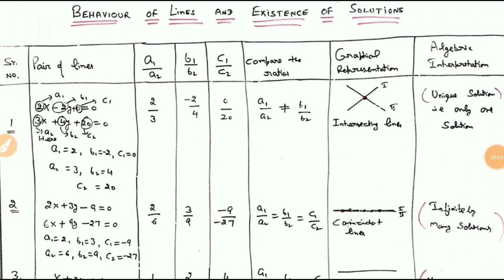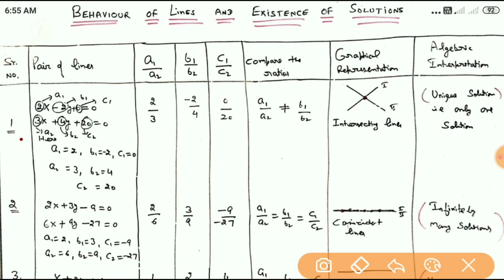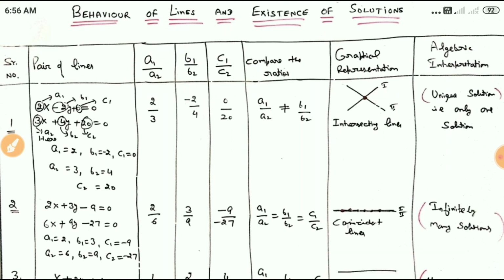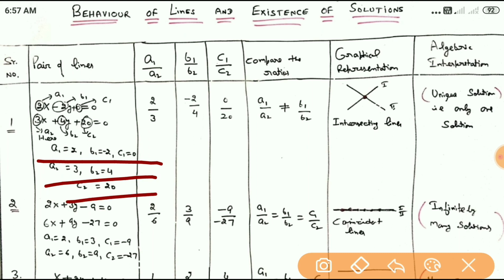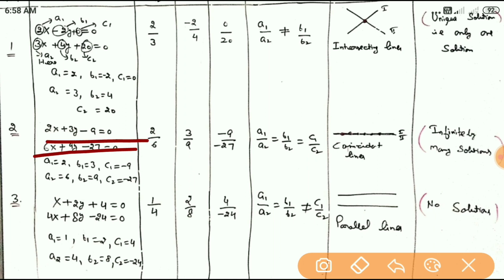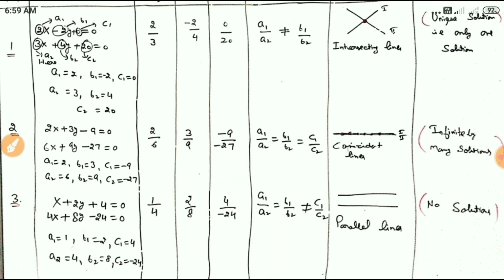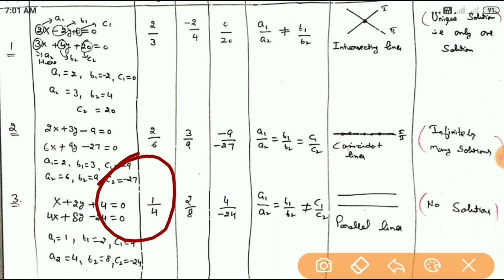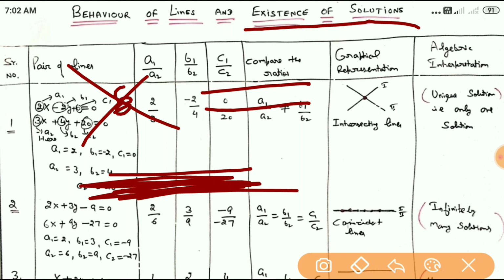Short cut trick to find behavior of lines and existence of solutions I Mathematics Tricks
Short cut trick to find behaviour of lines and existence of solutions , Mathematics Tricks

Hello friends,

This video is about short cut trick to find behaviour of lines(intersect, parallel etc) and existence of solutions(unique , infinite solution, no solutions). This video is very useful for all mathematics students & engineering students.

Open account in Share Market with 5paisa and earn unlimited Money and Create Wealth To Open account with 5paisa just click the Link given below and become Warren Buffettof your Country.Use referral code to open a FREE account and pay ZERO brokerage for the first month no matter how much you trade.

Video link Daily Current GK 4th June ,2020 ,#7

Video link Daily Current GK 5th June ,2020 ,#8